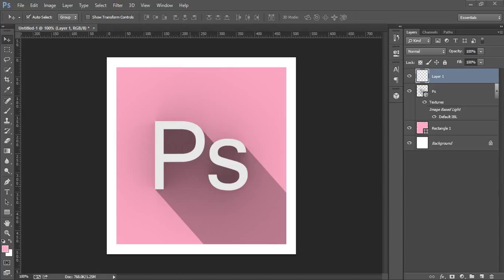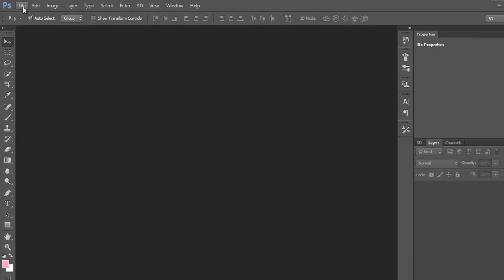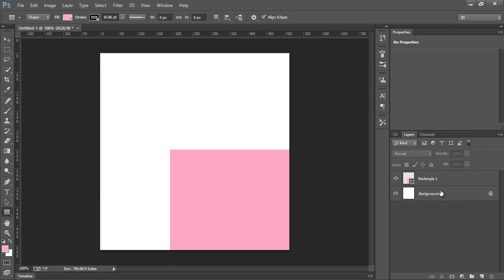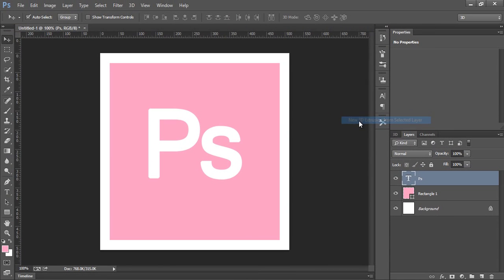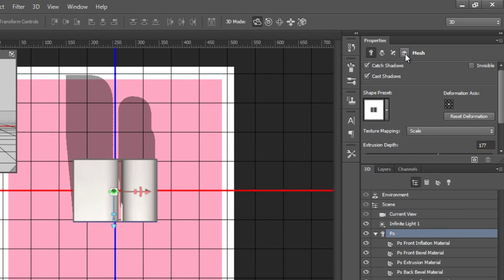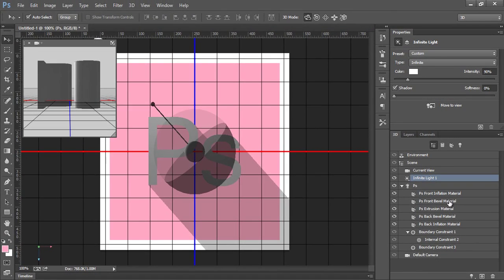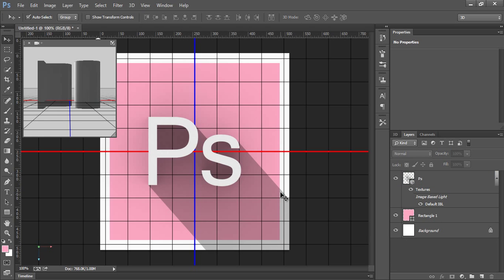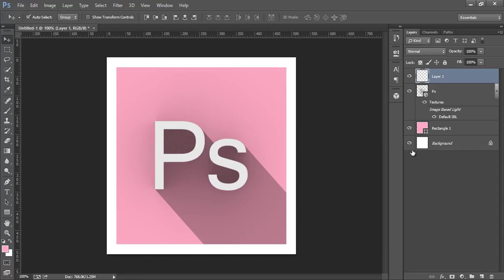Flat Long Shadow - Photoshop Tutorial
In this Flat long shadow Photoshop tutorial, we will learn to make a flat long shadow effect using Photoshop 3d tutorial in very easy and simple way to make this long shadow icon.